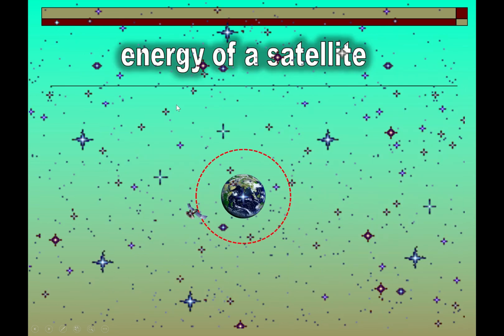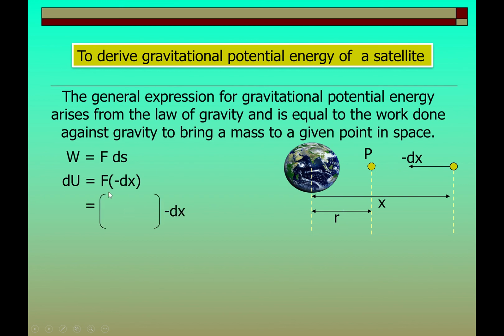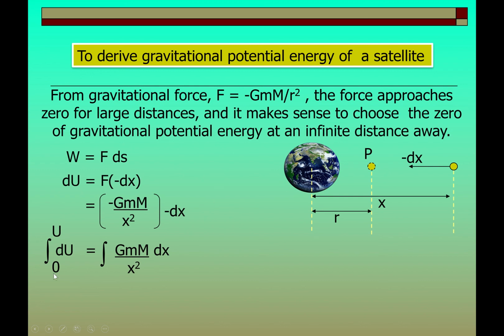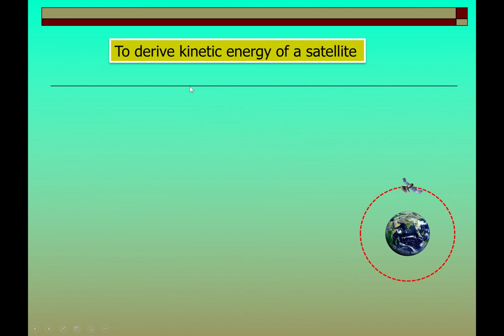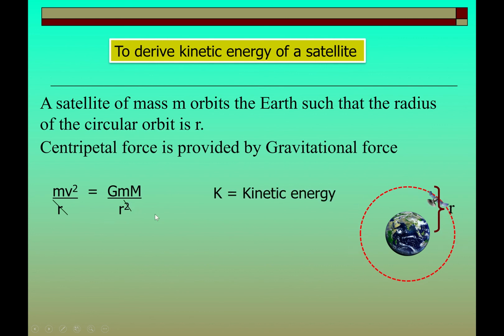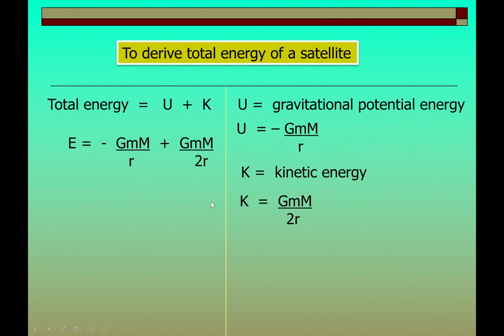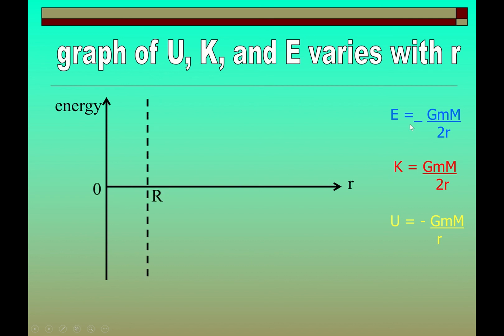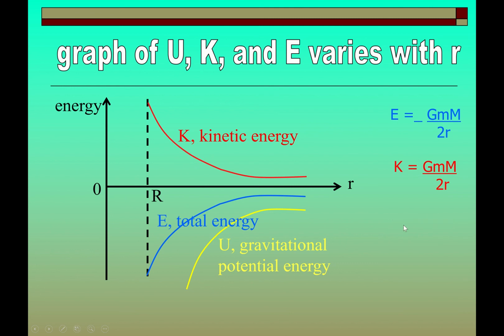Energy of a satellite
The total energy of a satellite is the sum of its gravitational potential and kinetic energies.The centripetal force on a satellite in a circular orbit is provided by gravitational force. In this video, we derive the equation for kinetic  energy, gravitational potential energy and total energy of a satellite.